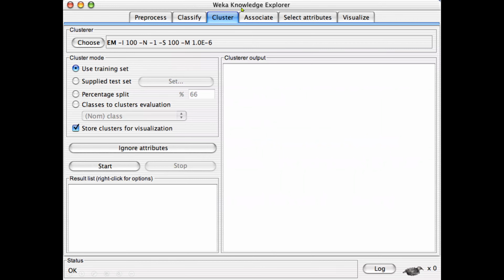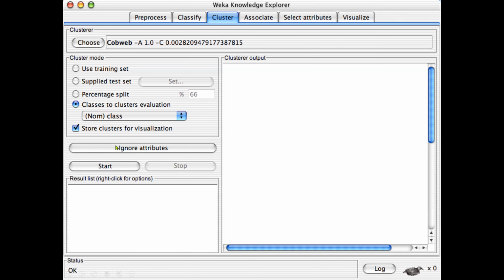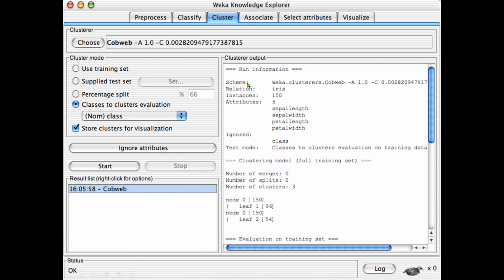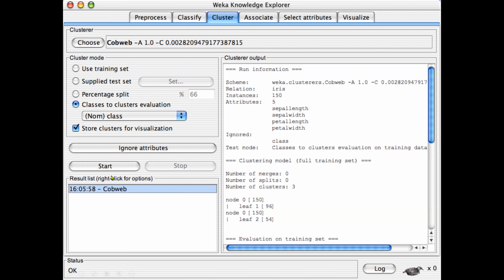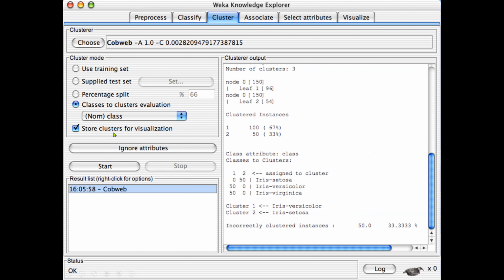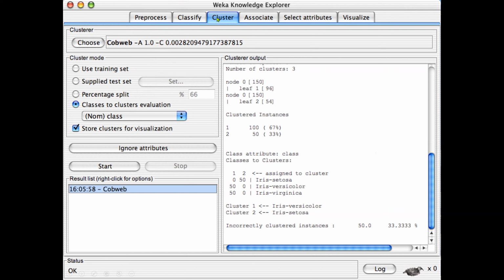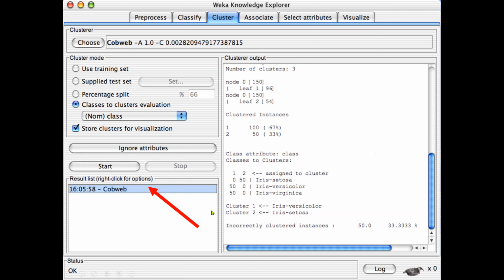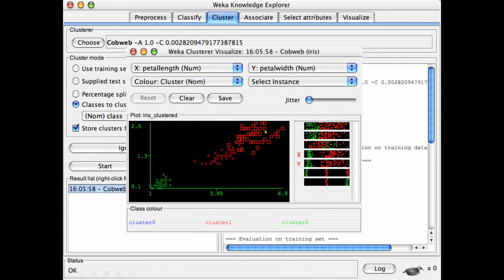WEKA Clustering - Data Mining Clustering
A clustering algorithm finds groups of similar instances in the entire dataset. WEKA supports several clustering algorithms such as EM, FilteredClusterer, HierarchicalClusterer, SimpleKMeans and so on. ... The data set contains three classes of 50 instances each. Each class refers to a type of iris plant.